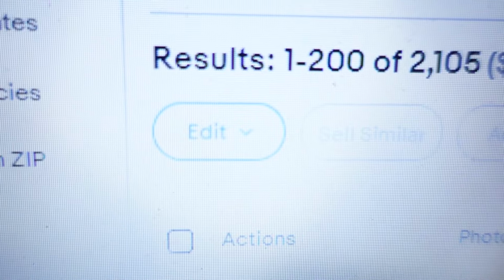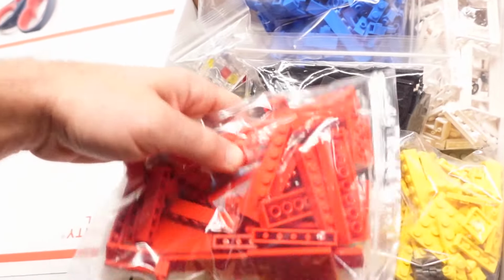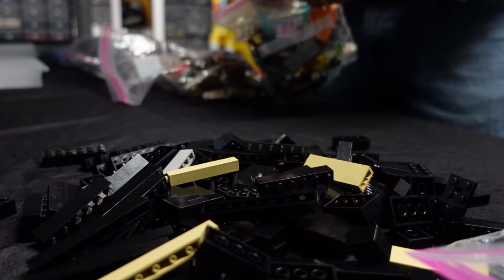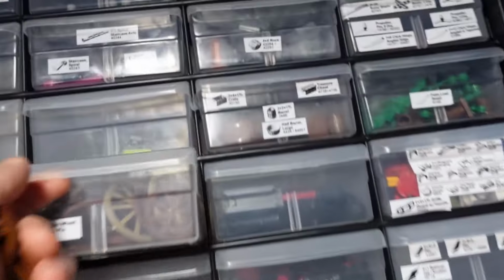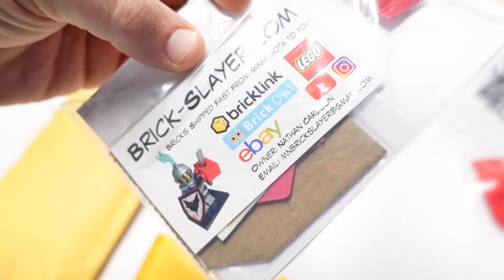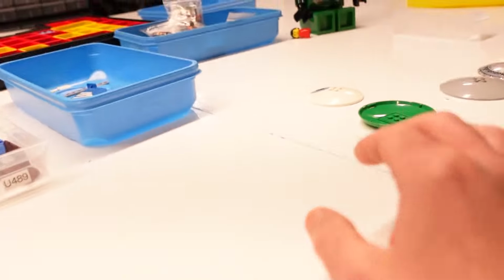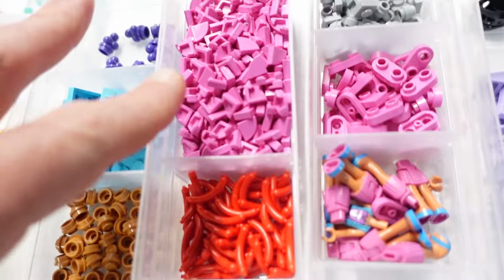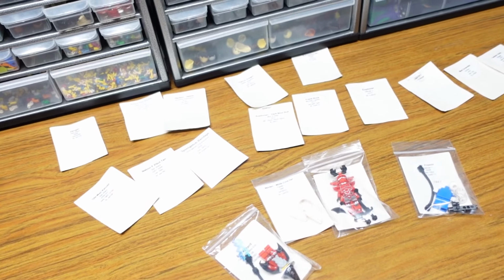LEGO TREASURES FOUND WHILE BUSTING UP BRICKLINK BACKLOG / Prep for Black Friday 2022 RESELLER VLOG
Welcome to the Pop's Block Shop Youtube Channel. Watch how we run our online business where we sell LEGO on Bricklink, Brickowl, Ebay, & LEGO Conventions.